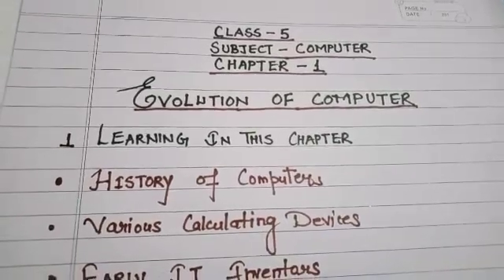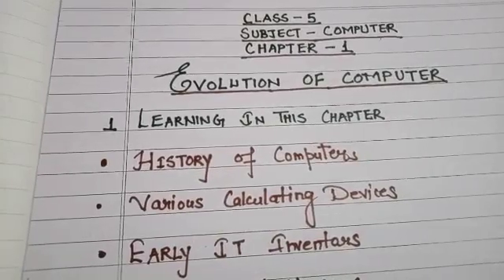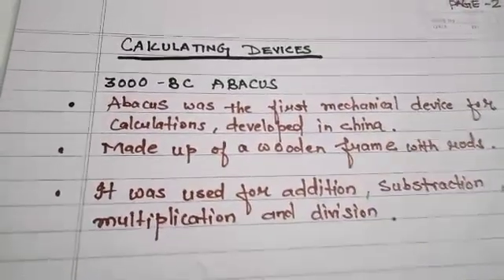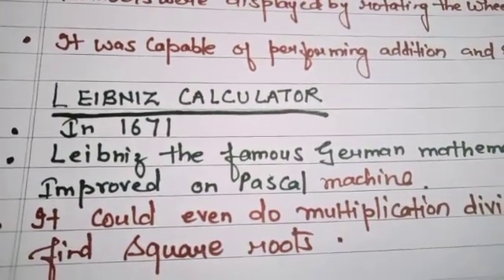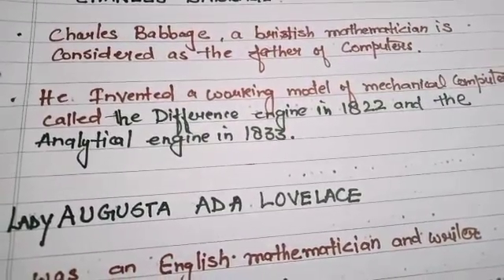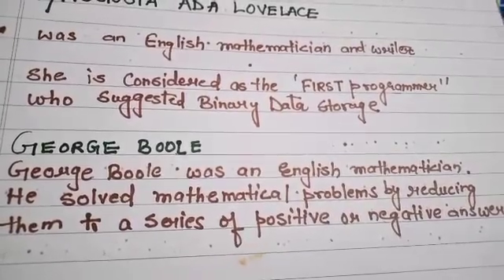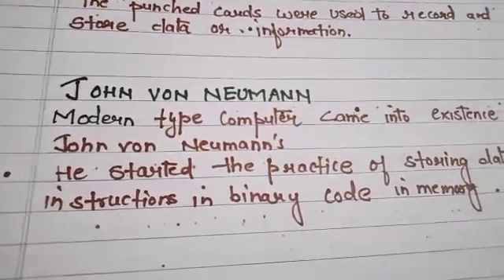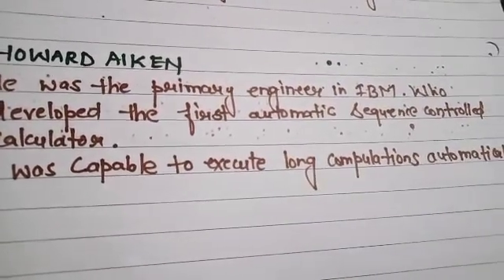CLASS V (COMPUTER) CHAPTER 1 "EVOLUTION OF COMPUTER" (PART 1)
CLASS V (COMPUTER)
CHAPTER 1 "EVOLUTION OF COMPUTER" (PART 2)
* HISTORY OF COMPUTER.
* CALCULATING DEVICES.
* EARLY IT INVENTORS.
* GENERATIONS OF COMPUTER AND TYPES OF COMPUTER.

Dear Students,
Do the following exercises of chapter 1 in computer book. Pg no - 12 ,13.
Note: You can do your work in rough notebook if you dont have new course book . Do your work neatly with good handwriting

*Homework*
Draw the following diagrams and colour it.
1. Abacus
2 .Any two types of computer ( mini or micro)